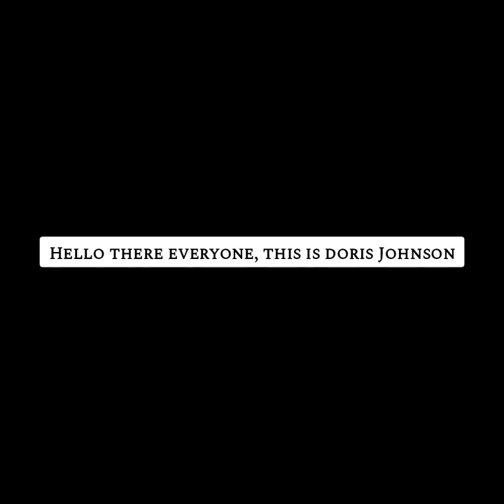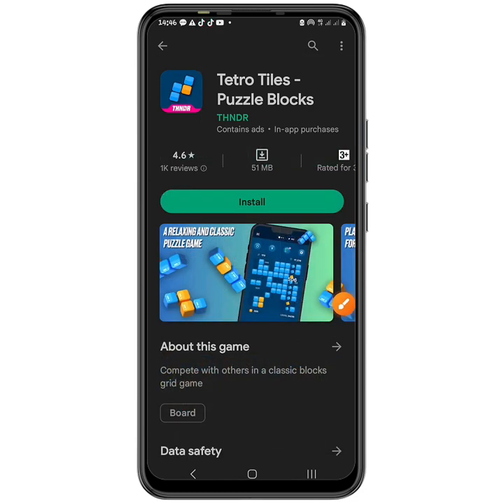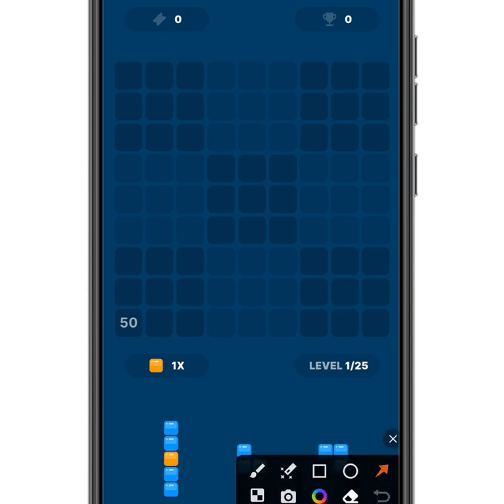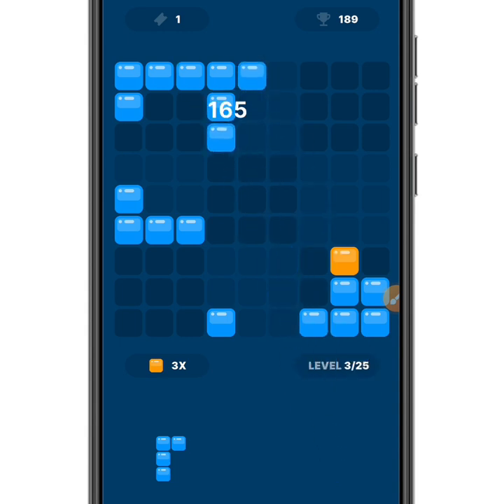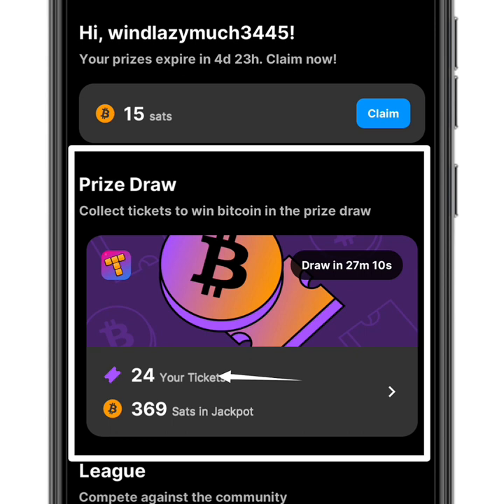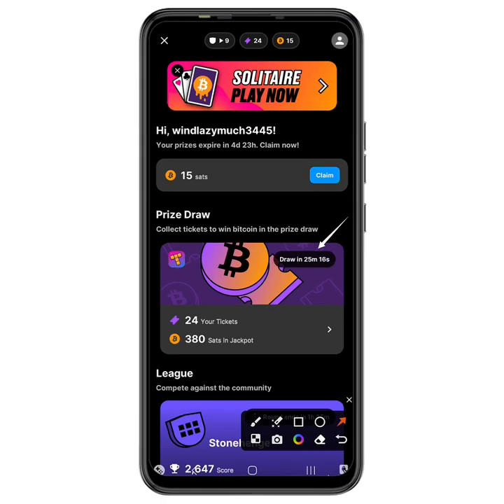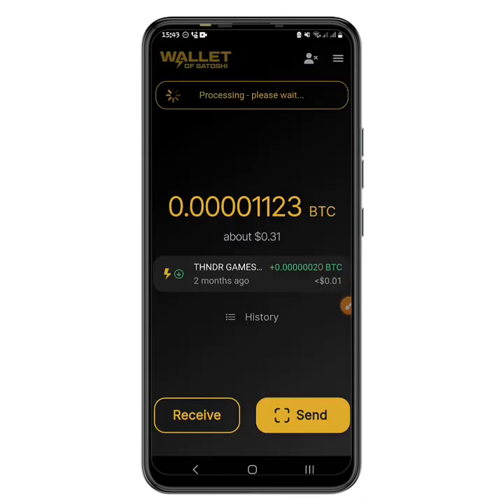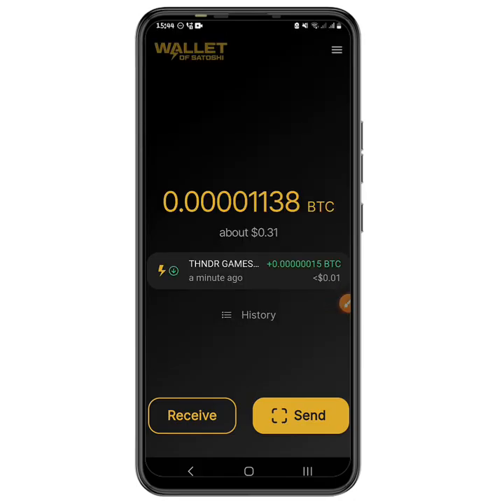Earn Free Bitcoin: New Free Bitcoin Game! (Payment Proof) Tetro Tiles App!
In this video I shared a new bitcoin game called the tetro tiles app that you can use to earn free bitcoin in 2023 and get paid instantly with no minimum withdrawal/cashout amount, I also shared a payment proof from the tetro tiles app to proof that it is working.

CHAPTERS:
Intro to tetro tiles bitcoin game: 1:11
How to play tetro tiles game to earn: 2:53
How to get free btc from Tetro tiles: 6:26
How referral way of earning works: 8:11
Tetro tiles bitcoin app instant payment proof: 9:26